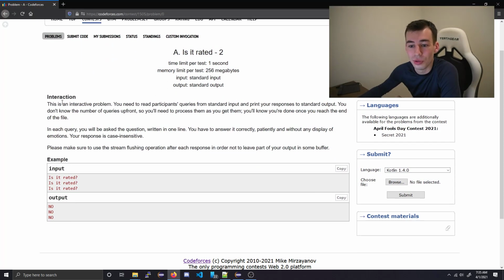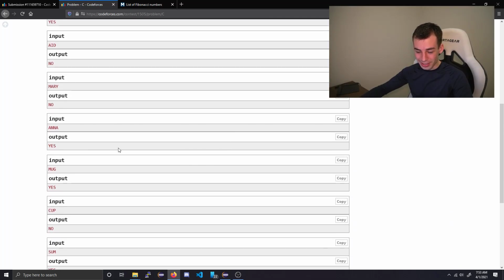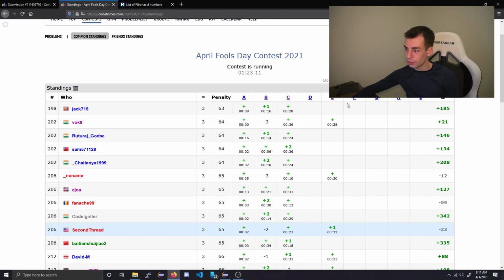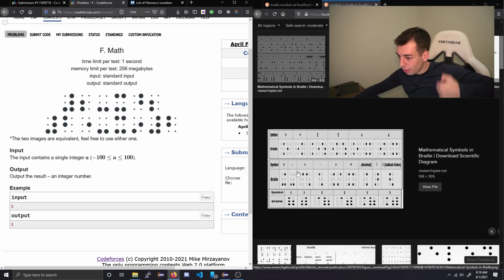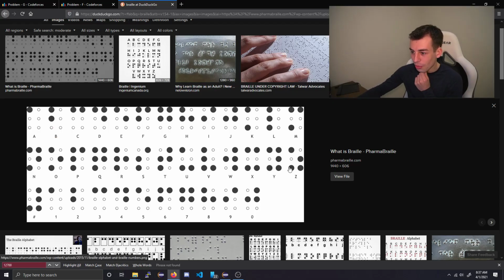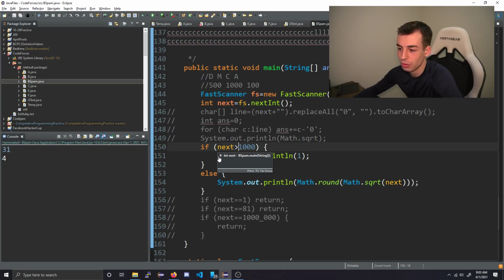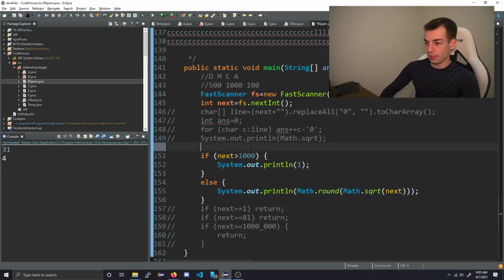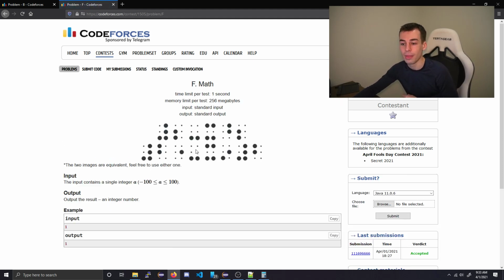Codeforces April Fools Contest (52nd Place)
Good morning!

The annual Codeforces April Fools Contest happened today, and it was quite fun, as usual. You can see my thought process through the problems in this video, and the solutions to the ones I solved at the end.

Timestamps:
0:00 Goodmorning
0:56 HackPack giveaway
1:34 Problem A
4:01 Problem B (LoL)
7:52 Problem C
19:36 cracking C
22:27 watching standings
22:48 Problem E
25:28 god bless you
31:56 got fooled by his implementation
33:36 Problem B take 2
38:07 Problem F
54:28 Problem G
1:08:20 Jesus David your 'G' is so huge
1:16:40 ROFL
1:17:50 Problem B take 3
1:18:30 Problem B take 4
1:23:07 Problem I
1:40:27 Problem H
1:41:58 Geothermal orz
1:47:45 from now onwards anyone who gets stucked on a problem = got DMCAed
1:55:25 the moment of relief
1:57:15 You did it? What did it cost?
1:57:35 Solutions